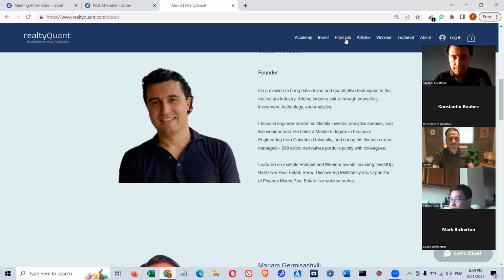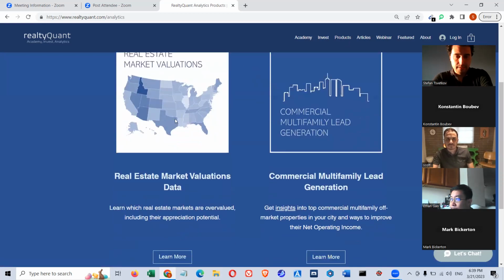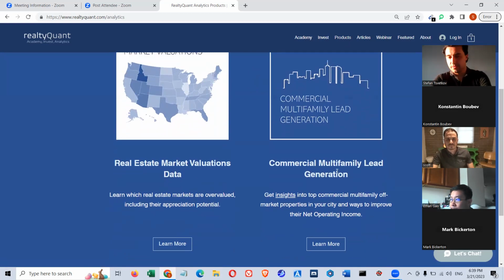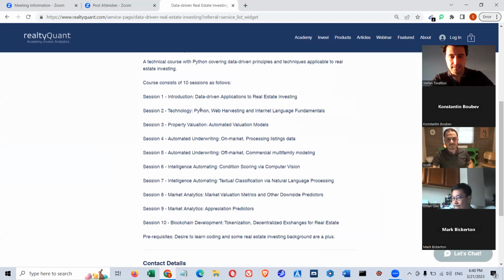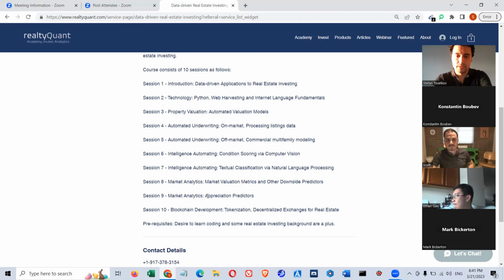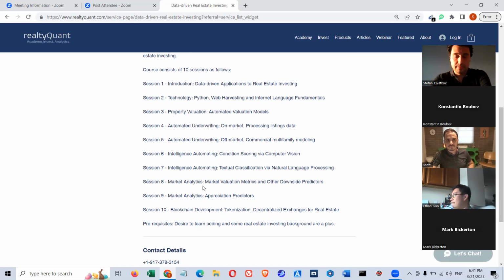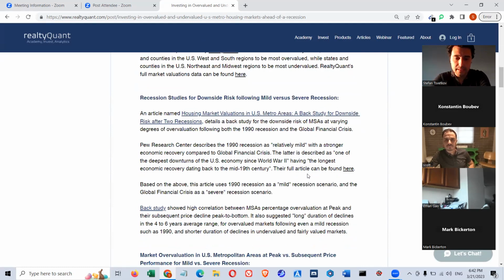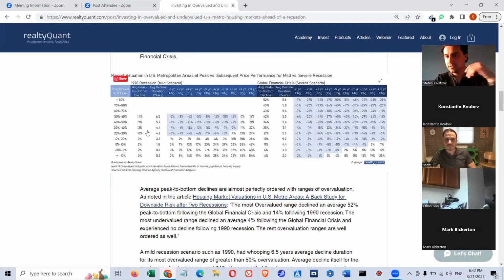March Online Networking Special hosted by Stefan Tsvetkov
This is Finance Meets Real Estate March Online Networking Special. 🎉 Sign up for future Finance Meets Real Estate events